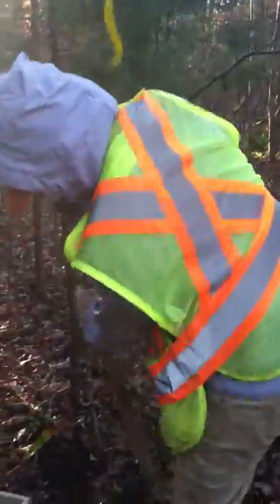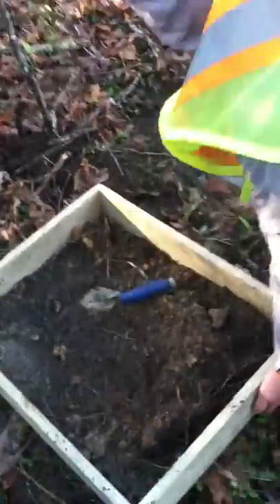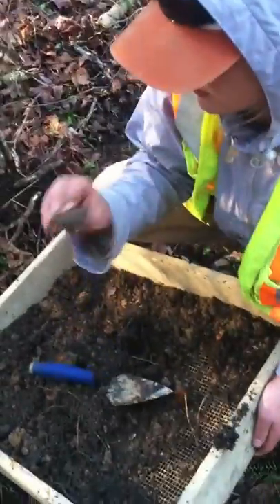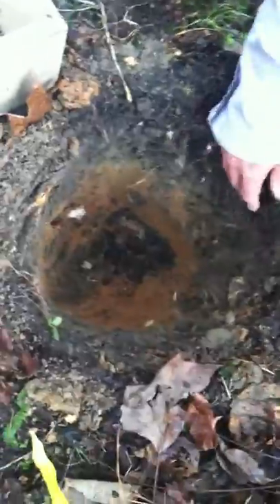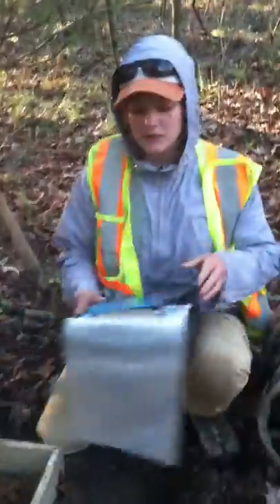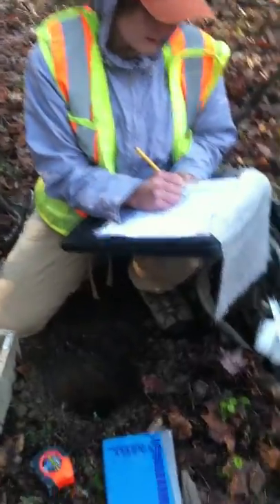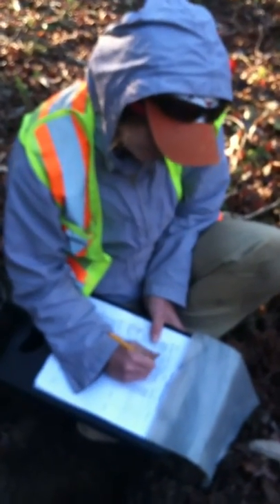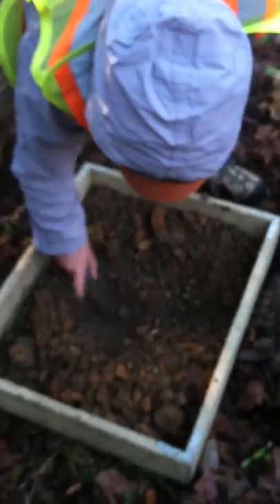Lady Archaeology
Shovel Test pits= fun for all!